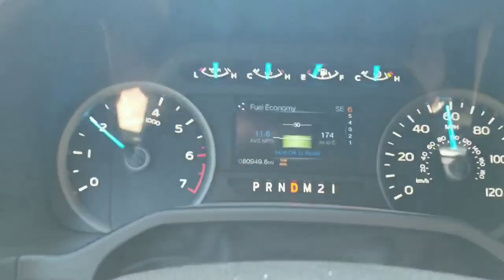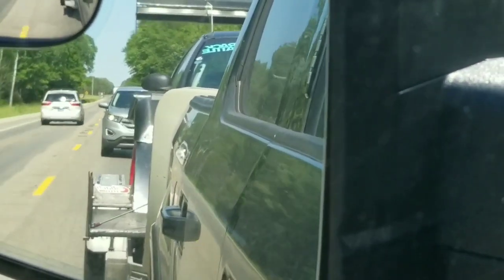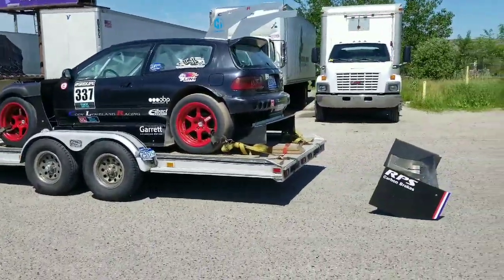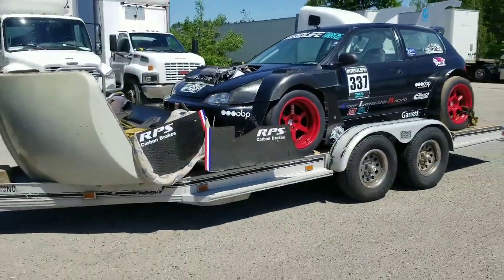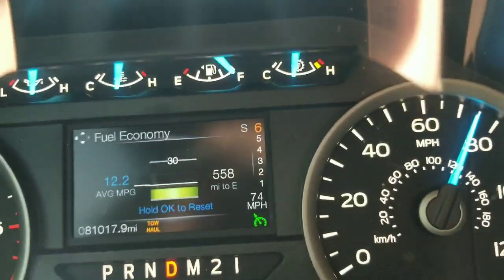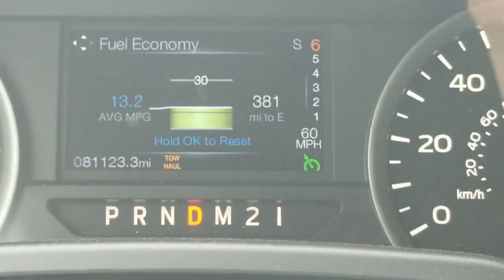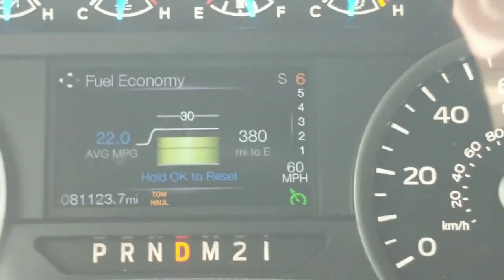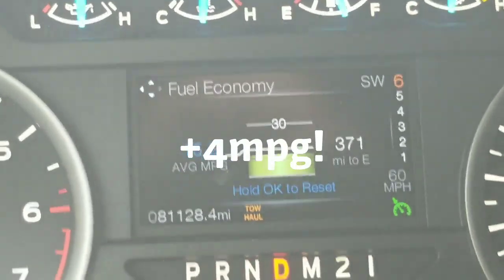Beasties huge wing and towing MPG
I run some semi-scientific towing experiments on the way to Pikes peak